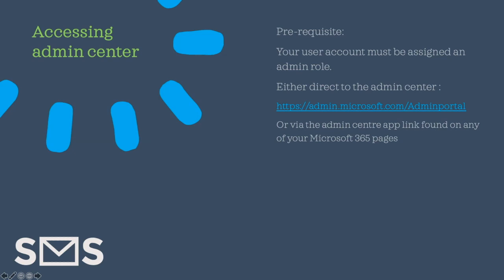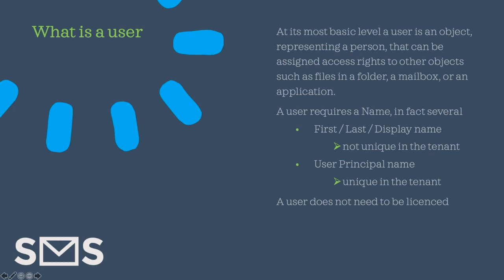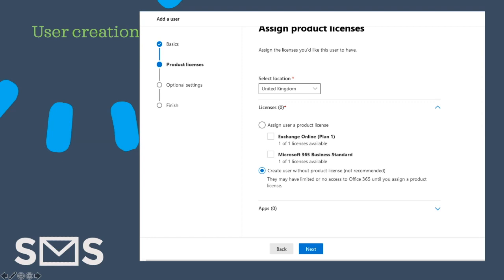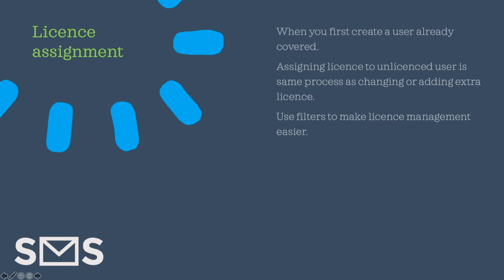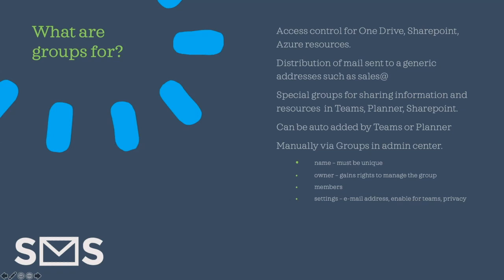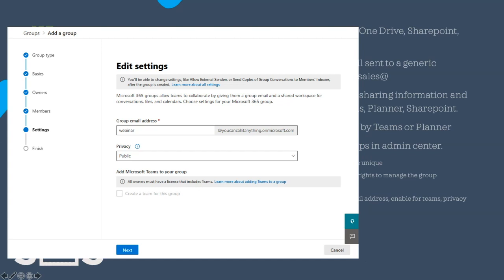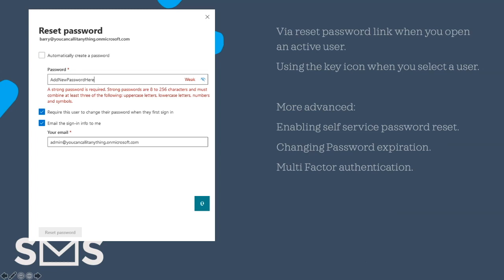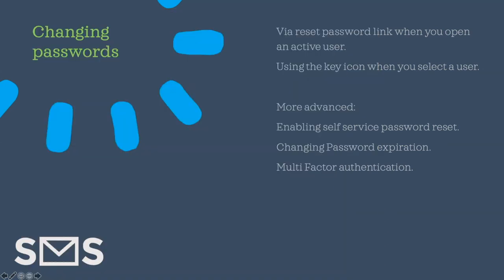Webinar Series: Office 365 Admin Centre